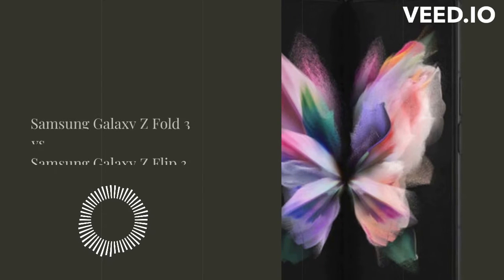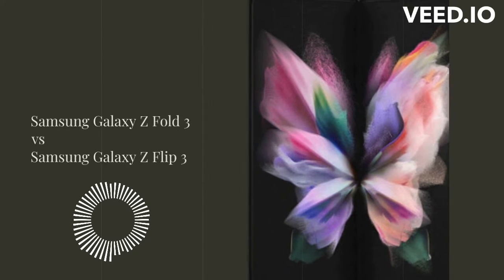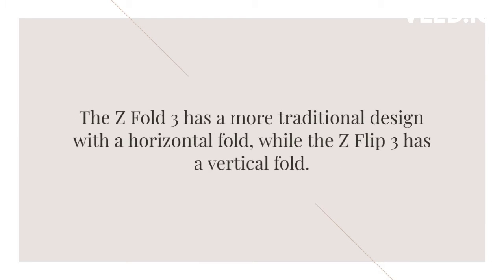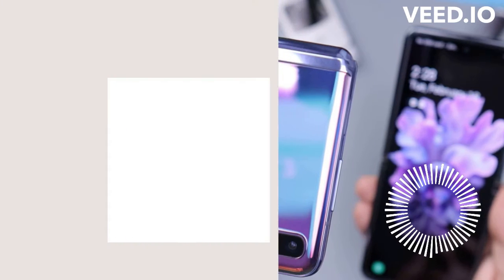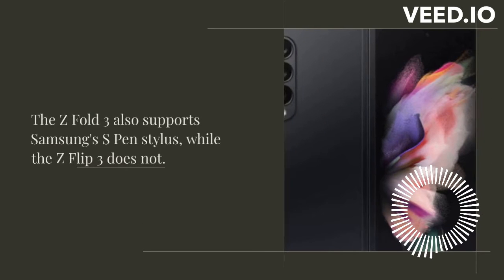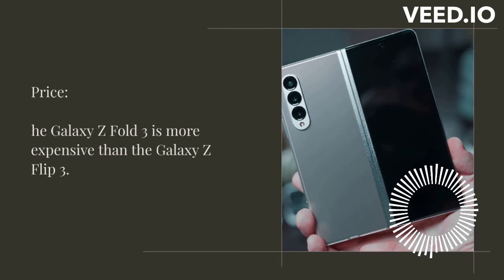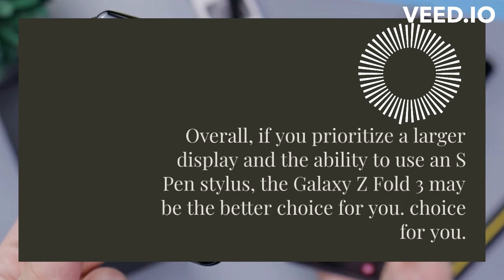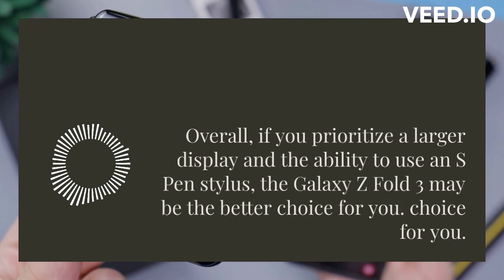Chat gpt gives an unbiased assessment Samsung Galaxy Z Fold 3 vs Samsung Galaxy Z Flip 3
Samsung Galaxy Z Fold 3 and Samsung Galaxy Z Flip 3 are both folding smartphones from Now let's take a look at how to apply these factors to a description of Samsung's two newest folding smartphones, the Samsung Galaxy Z Fold 3 and the Samsung Galaxy Z Flip 3:
The Samsung Galaxy Z Fold 3 and Samsung Galaxy Z Flip 3 are both folding smartphones with distinct differences in design, features, and price. When it comes to design, the Z Fold 3 has a larger, tablet-like folding display, measuring 7.6 inches when unfolded, while the Z Flip 3 has a smaller clamshell design that unfolds into a 6.7-inch screen. The Z Fold 3 also has a more traditional design with a horizontal fold, whereas the Z Flip 3 has a vertical fold.
In terms of display, the Z Fold 3 has a higher resolution display, making it more visually impressive than the Z Flip 3. Additionally, the Z Fold 3 is the only one of the two devices that supports Samsung's S Pen stylus, which is a key feature for many users.

When it comes to cameras, the Z Fold 3 has a triple camera setup on the back, consisting of a 12MP wide, 12MP ultrawide, and 12MP telephoto lens, as well as a 10MP front-facing camera. In contrast, the Z Flip 3 has a dual-camera setup with a 12MP wide and 12MP ultrawide lens, as well as a 10MP front-facing camera.
The Z Fold 3 also has a larger battery compared to the Z Flip 3, which is an important factor for many users who need a smartphone that can last throughout the day.
Finally, there is the issue of price. The Galaxy Z Fold 3 is more expensive than the Galaxy Z Flip 3, but it offers more features and capabilities for those willing to pay the higher price tag.
By incorporating these keywords into a video's title, description, and tags, as well as encouraging engagement and maximizing video retention, content creators can increase their chances of ranking higher in YouTube's search results and gaining more views and subscribers.